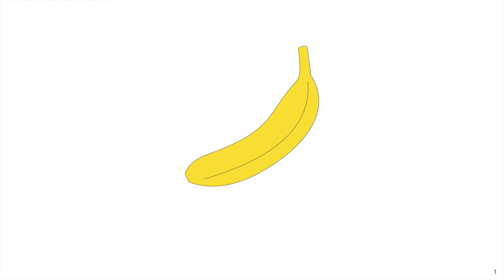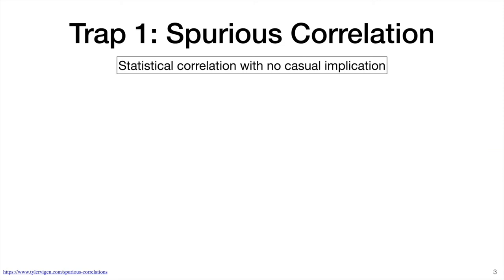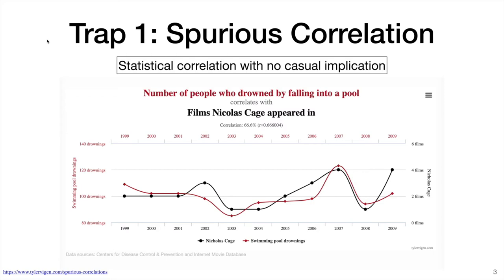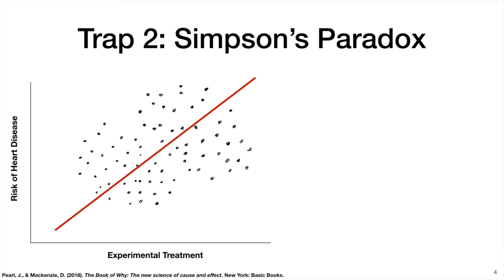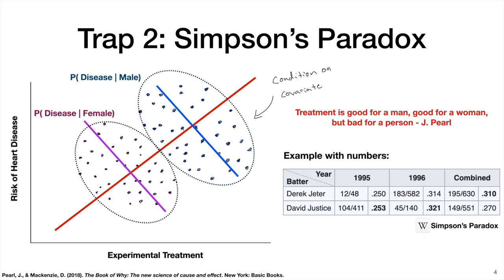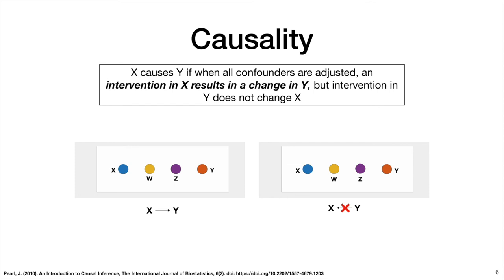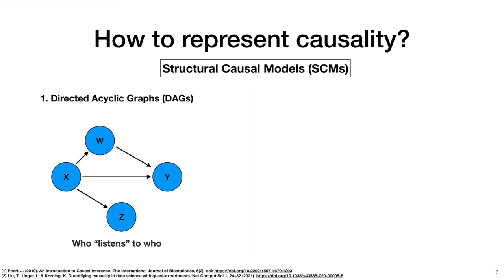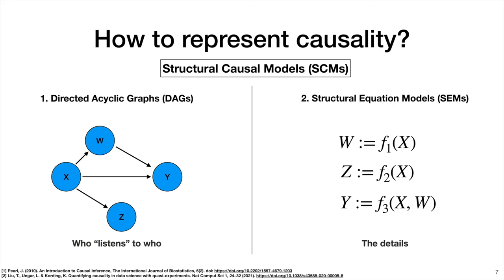Causality: An Introduction | How (naive) statistics can fail us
The first video in a 3-part series on causality. This series is based on the work of Judea Pearl, who laid much of the groundwork for this "new science of cause and effect". Future posts will look more closely at two fields of causality: causal inference and causal discovery.

Resources:
- The Book of Why by Judea Pearl

Introduction - 0:00
Why? - 0:50
3 Traps of Statistics - 1:35
Trap 1: Spurious Correlation - 1:42
Trap 2: Simpson's Paradox - 2:34
Trap 3: Symmetry - 4:09
Defining Causality - 5:32
Representing Causality - 6:24
Closing remarks - 8:01